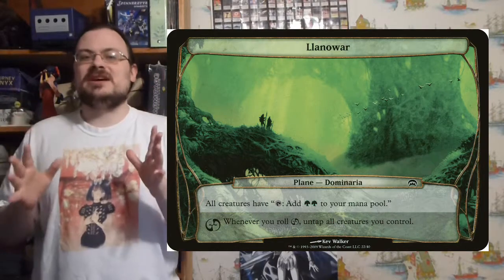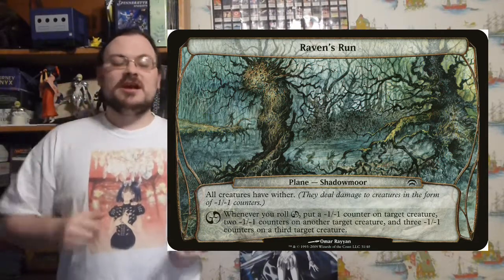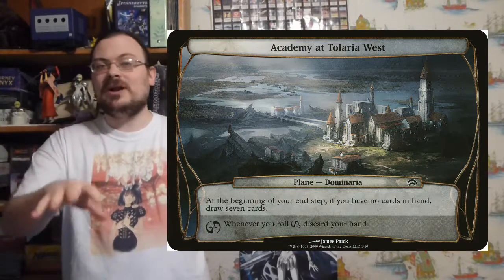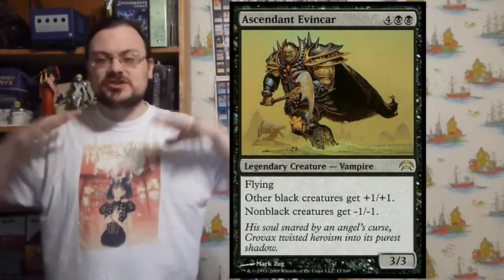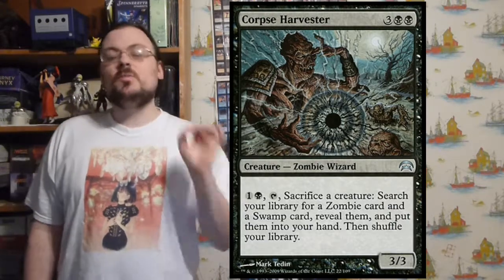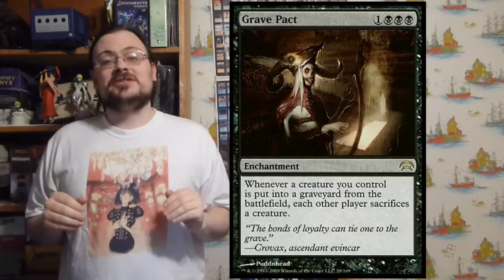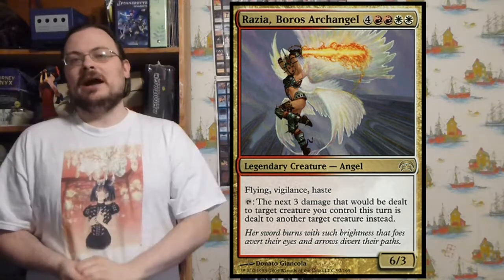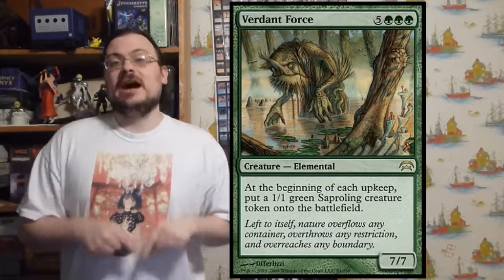The History of MAGIC THE GATHERING | Planechase 2009, Traveling Between the Planes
In this episode, I talk about a special multiplayer supplemental release.  This product introduced a multiplayer format that focuses on the idea of planeswalking, traveling from plane to plane and encountering the locations there. It is an interesting format that can technically be played with any sort of decks.  Enjoy learning all about the way to play this, and what the decks provided had in them.

olismithart.net
for some art streams and gaming.

Support magic and wizards of the coast who publishes it. They have many great products and games.